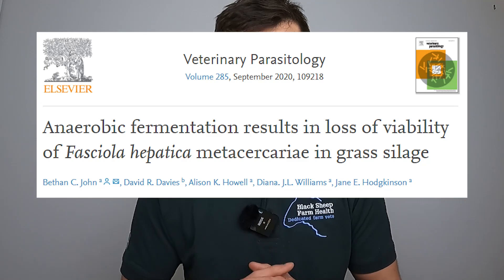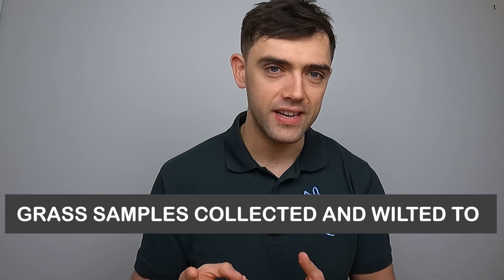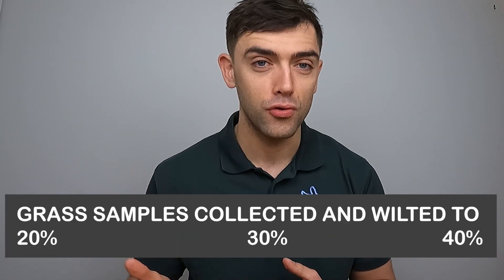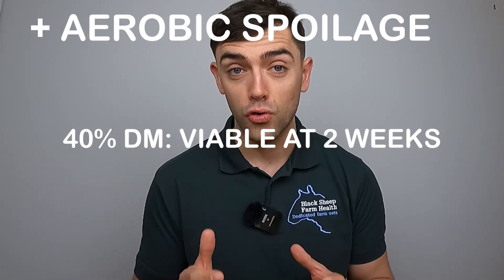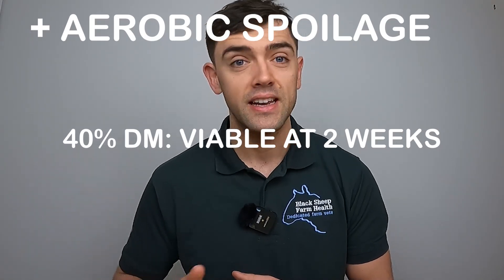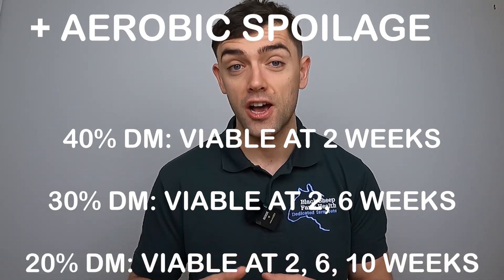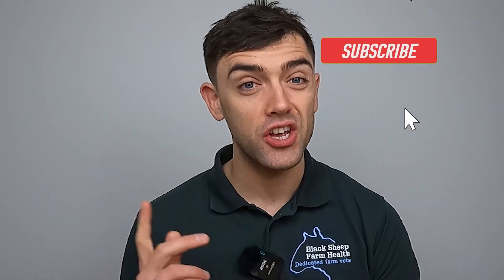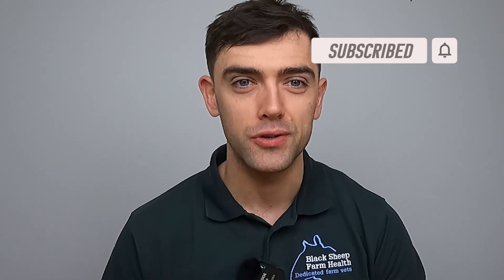CAN SILAGE INFECT LIVESTOCK WITH LIVER FLUKE? | TECHNICAL #42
A really neat and practical piece of research from the University of Liverpool.